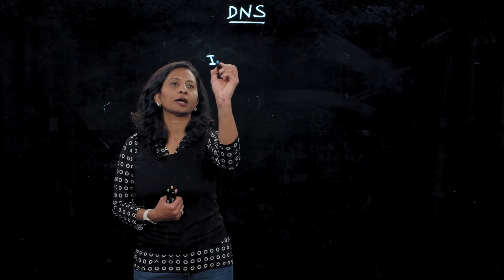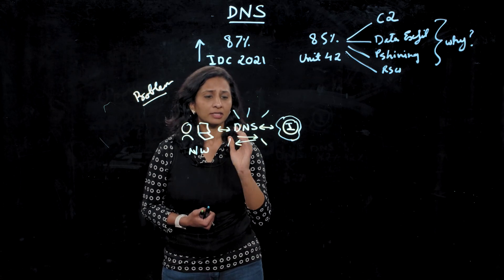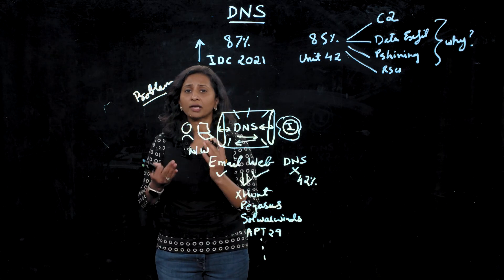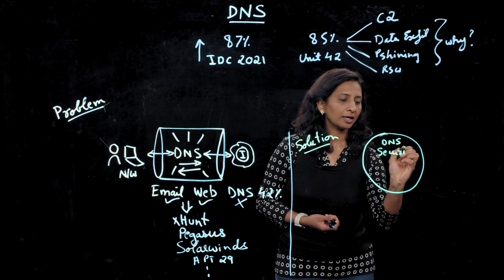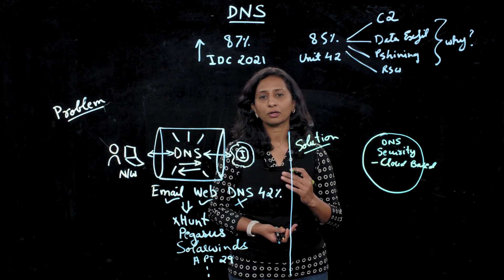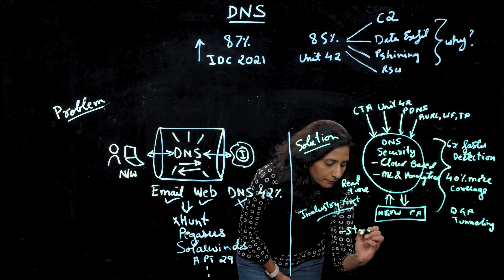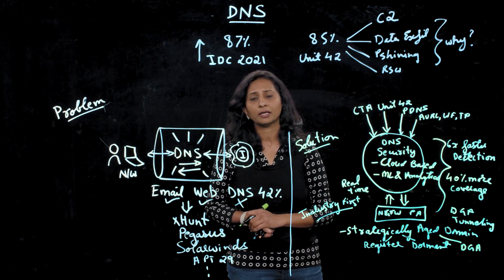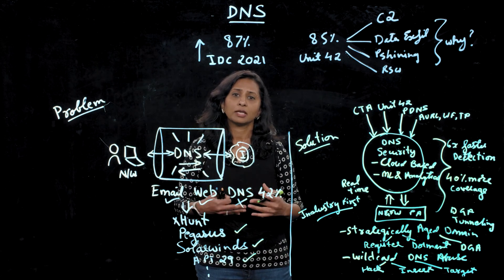DNS Security: Protecting against attacks using DNS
Due to the lack of protection and awareness, the Domain Name System (DNS) is emerging as a major threat vector for adversaries. And attackers today are abusing DNS by using a multitude of new and sophisticated techniques to deliver malware and exfiltrate data.

Join industry expert, Sandhya Gupta, as we learn how Palo Alto Networks’ DNS Security solution can stop attackers from abusing DNS for malicious activities like data theft, command-and-control, phishing and ransomware.

***LEARN MORE***

What is DNS? (3 min. read)

What is DNS Tunneling? (3 min. read)

What Is DNS Hijacking? (3 min. read)

What is an NXNSAttack? (2 min. read)

What's an ML-Powered NGFW (4 min. read)

What are Firewalls and NGFWs? (5 min. read)

What is an IT Security Policy? (2 min. read)

What is Network Security? (3 min. read)

What is a Zero Trust Architecture? (4 min. read)